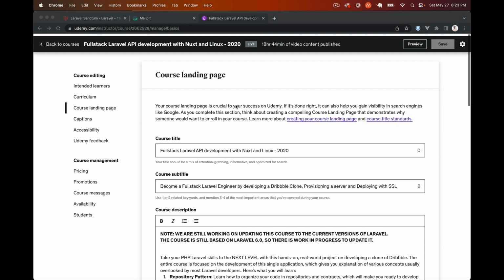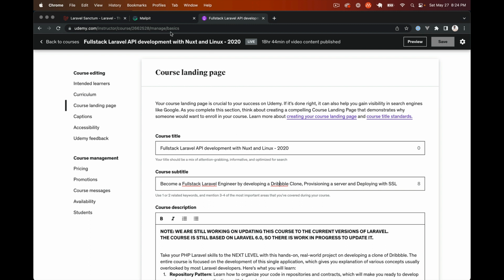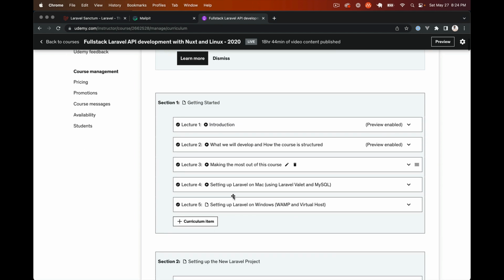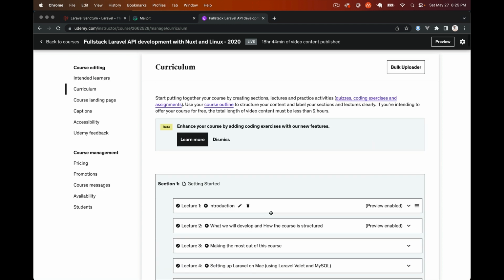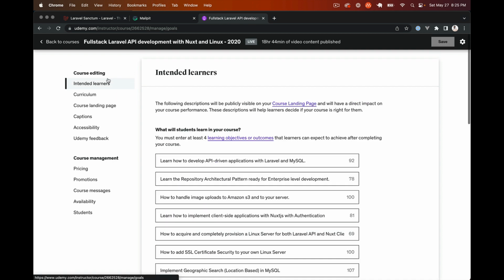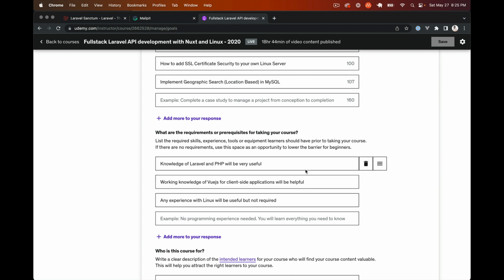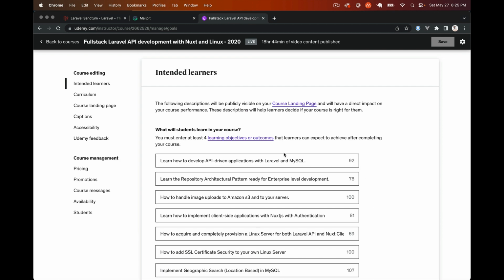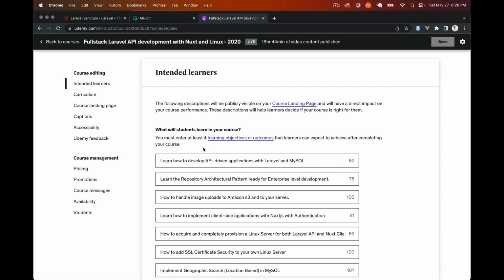31. Course information overview of Udemy interface: Laravel + Nuxt Udemy Clone